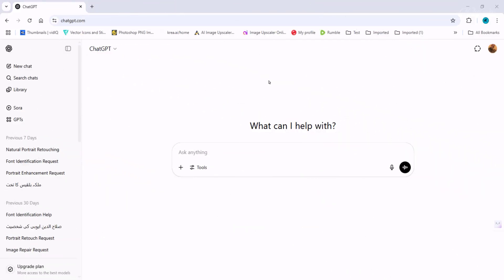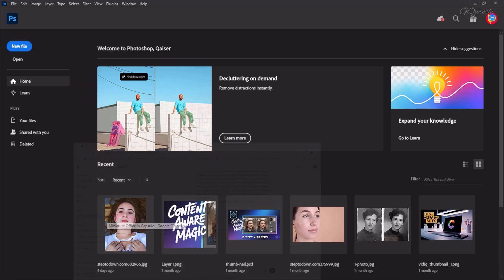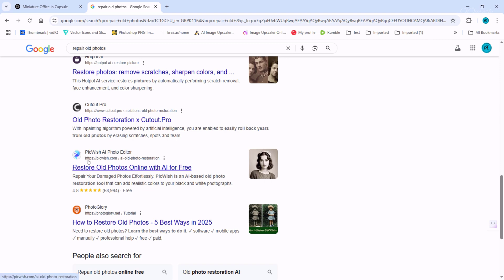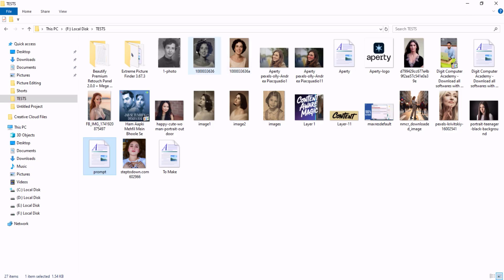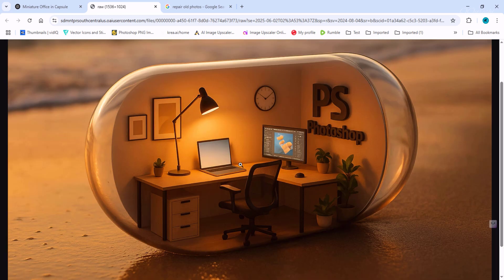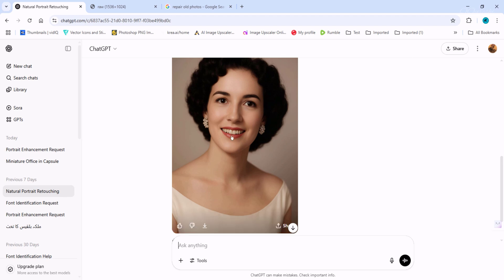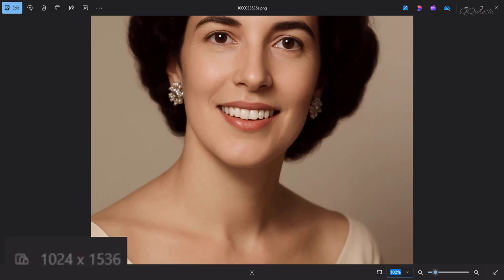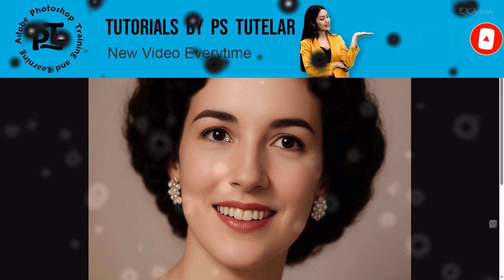How to Repair Old Damaged Photos for Free Using ChatGPT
While ChatGPT cannot directly repair old photos in the same way dedicated photo editing software does, it can be used to generate prompts that can guide AI tools to restore and enhance images. This involves using ChatGPT to create specific instructions for AI-powered restoration services, effectively leveraging the AI's image processing capabilities.
Break down every option and secret of tool has to offer so that you can choose the one that works best for you.
🔎 HASHTAGS 🔎
Prompt for Old Photos
(Retouch this portrait image to enhance overall quality while keeping a natural look. Smooth skin subtly (remove blemishes, dark circles, and uneven texture), brighten the eyes, whiten teeth slightly, and enhance facial features with gentle contouring. Adjust lighting and color balance to create a soft, professional tone. Remove any background distractions and clean up stray hairs. Maintain realistic texture and preserve the subject's identity-avoid an overly airbrushed or artifiicial effect,)
0:00 PS Tutelar
0:06  Using ChatGPT for creative image generation.
1:02  Using Neural Filters in Photoshop for photo restoration.
1:55  Exploring free and paid options for photo restoration online.
2:55  Repair old photos using ChatGPT prompts effectively.
3:57  AI-generated images can repair old damaged photos effectively.
4:49  ChatGPT can colorize black and white photos for free.
5:44  Detailed restoration of facial features in old photos.
6:39  Use ChatGPT to repair and create images effectively.